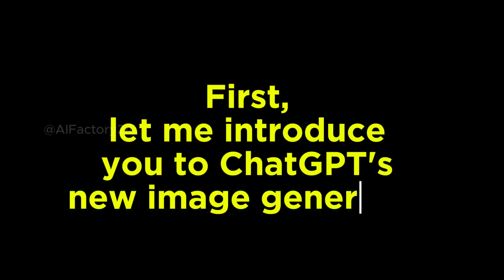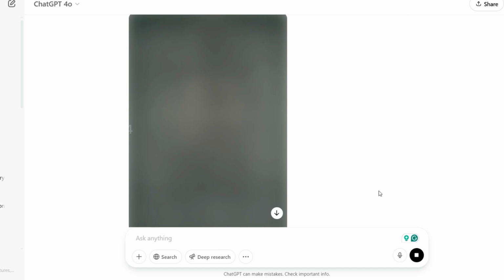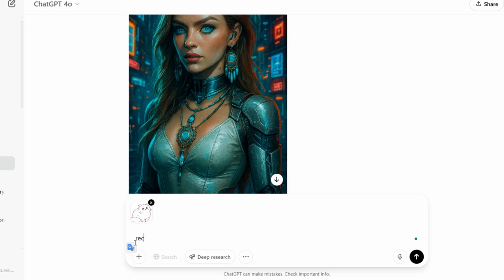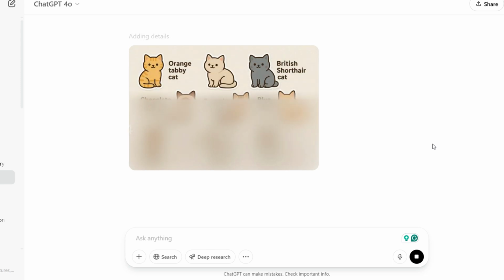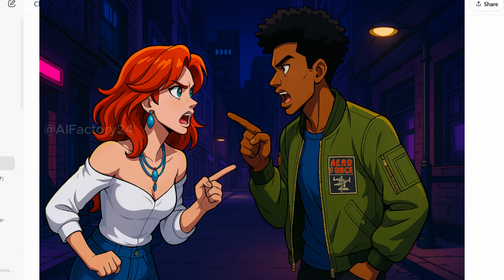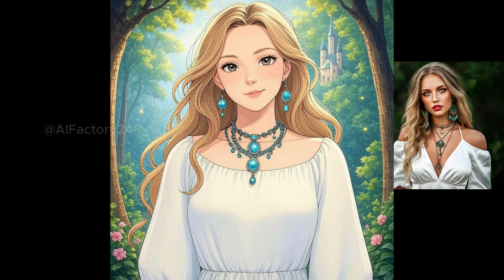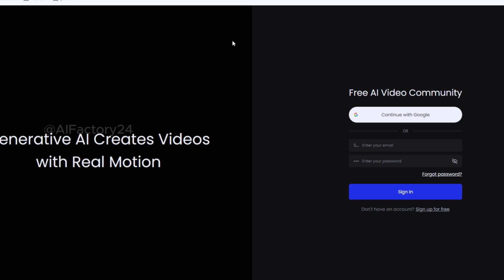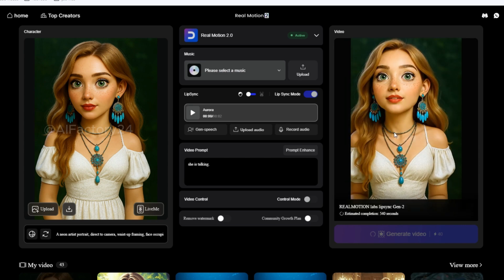How To Make Animated Style AI Video For FREE |Studio Ghibli & Beyond |Rivals ChatGPT-4o|Unlimited AI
How To Make Animated Style AI Video For FREE | Studio Ghibli & Beyond |Rivals ChatGPT-4o! |Unlimited AI Animation. Want to create beautiful AI-generated art and animations in any style, even like Studio Ghibli, and keep character consistency? No ChatGPT-4o! No worry!  In this video, I’ll introduce game-changing FREE AI tools that combine image generation, text-to-video, and text-to-video similar to ChatGPT-4o. Please check the next tutorial
Watch a full walkthrough of how to turn prompts into rich visual content, from Ghibli-style characters to surreal animated scenes!
💡 Whether you're an artist, animator, storyteller, or YouTuber — these tools can seriously elevate your creativity. Create AI-generated art in Ghibli, Pixar, anime, and custom styles.